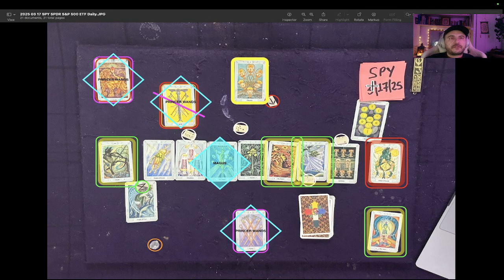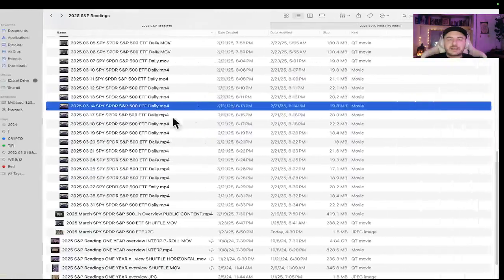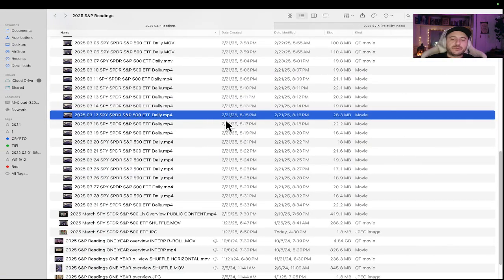Insanely Accurate S&P 500 SPDR ETF SPY Predictions for March 17, 2025